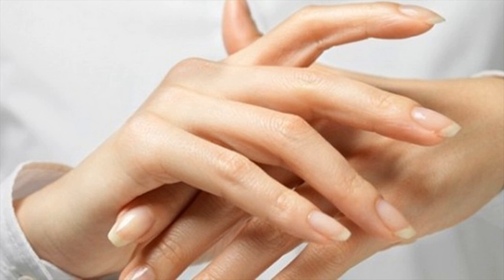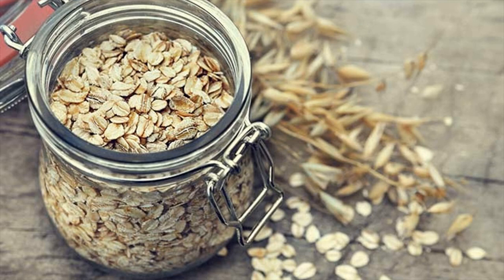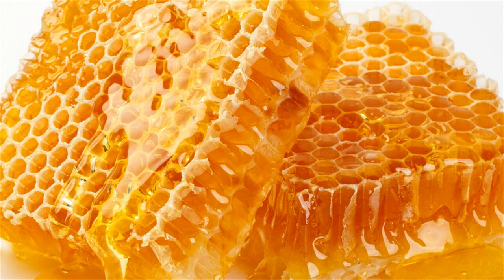Effective Treatment For Cracked Hands Is With Ground Oatmeal And Honey- How To Use At Home